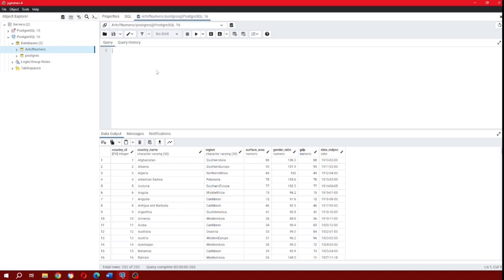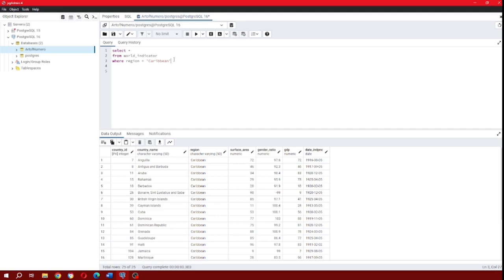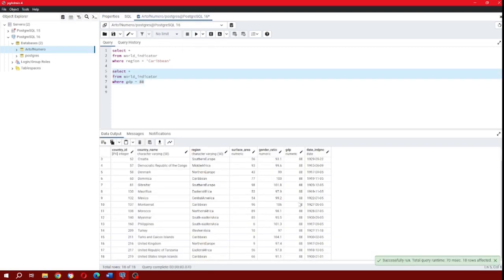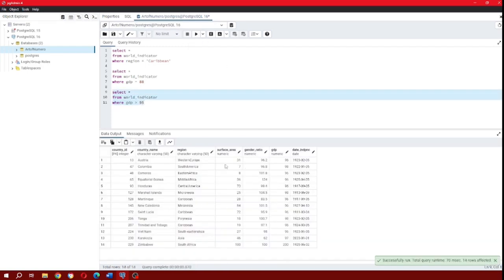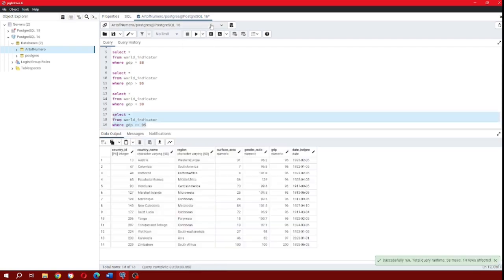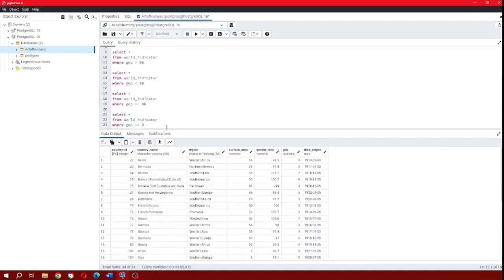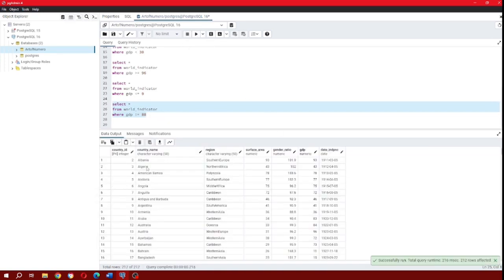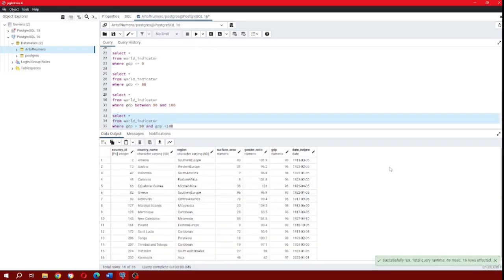Where Clause in SQL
This video tutorial focuses on where clause in Postgresql and is part of a playlist that covers basics of Structured Query Language (SQL) and its various aspects related  to data analysis.